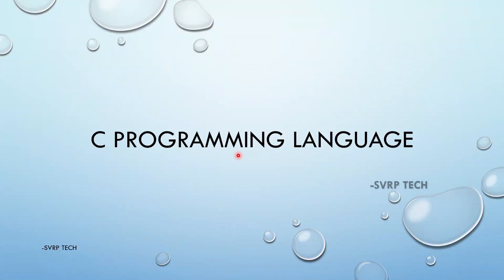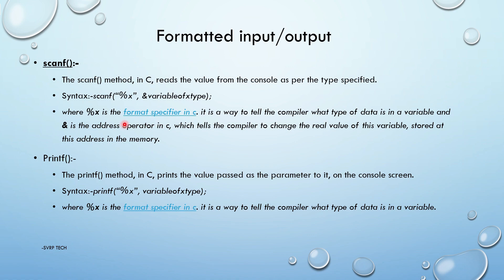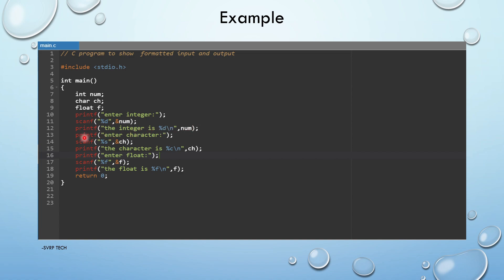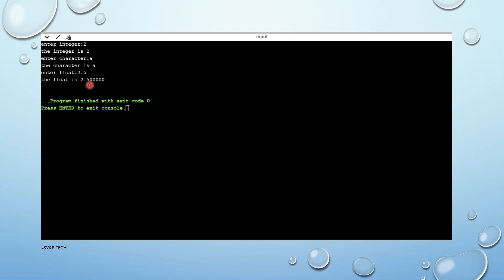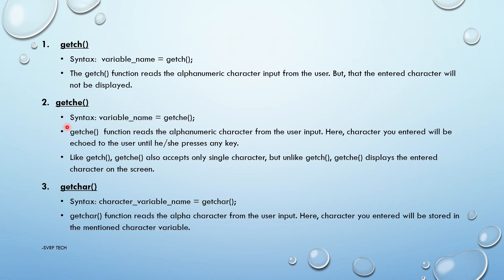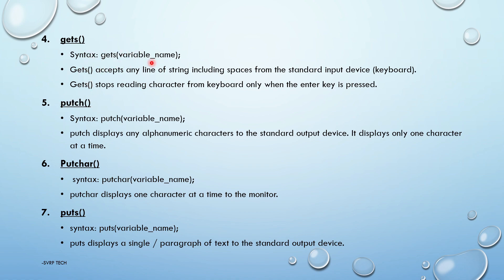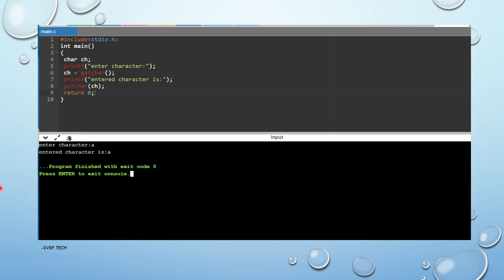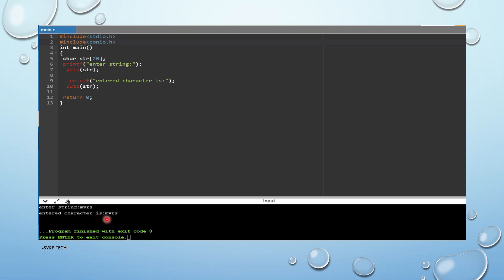FORMATTED & UNFORMATTED INPUT & OUTPUT FUNCTION IN "C''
in this video we are going to discuss rearding the input and output function of both formatted and unformatted functions is going to discused.